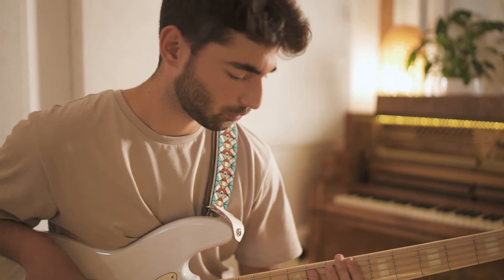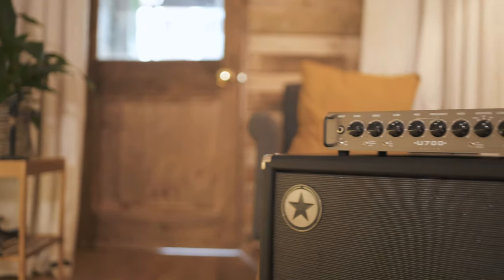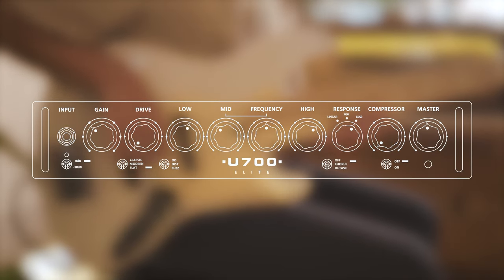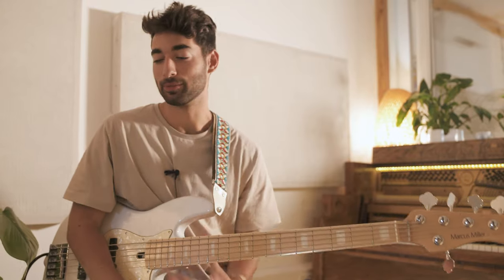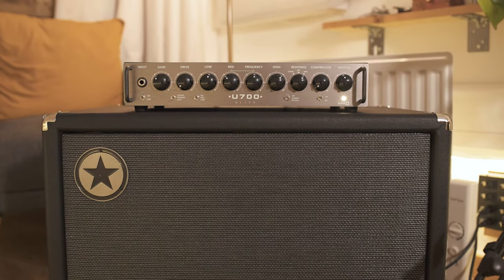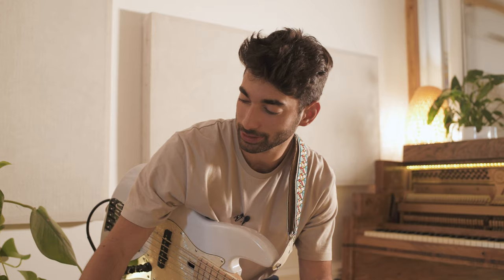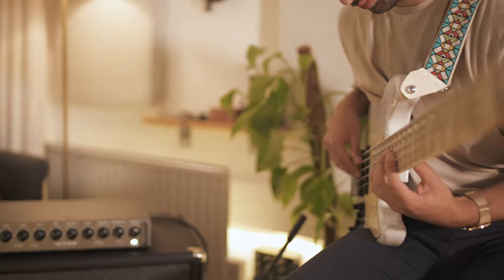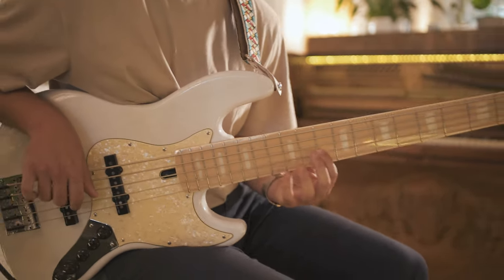UNITY ELITE Bass | Gili Goldberg talks U700H tone | Blackstar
Unity Elite high-headroom bass head and super lightweight, solid wood cabinets: High end low end

The Blackstar Unity Pro Bass System has set the standard for power and flexibility in compact bass combos. The new top-of-the-range Unity Elite 700W head and cabinets deliver stadium-filling tone in a convenient, lightweight format.

The high-headroom Elite Head delivers 700W of power; enough tonal clarity for any live situation. The Elite cabinets use an incredibly strong, lightweight solid-wood construction combined with premium Eminence ceramic drivers as standard, for authentic sounds and class-leading lightness. It’s time to get excited about bass.

Key Features:
• Super compact and portable head with extended dynamic headroom
• Ultimate tonal flexibility - From valve inspired growl to high headroom clean
• Unique Response control – 3 power amp stages to shape compression and feel
• Drive section – 3 overdrives (Overdrive / Distortion / Fuzz) with user-controllable blend
• Compressor and effects – Chorus and Sub-Octave
• Pro connectivity – balanced XLR, jack or USB are perfect for live, studio and home use
• Elite series cabinets – all the tone with a third of the weight

Any player, any sound
The Response feature accurately recreates the response of two revered output valves, the 6550 and 6L6. The studio-quality overdrive and effects are footswitchable using the included 2-button FS-13 footswitch, or the optional FS-12 footcontroller with extended functionality and tuner.

Pro features
The Unity Elite 700w head packs all the pro features needed for the working bass player including the Response control (Linear, 6L6, 6550), Compressor, built-in effects, Chorus, Octaver and 3 types of Overdrive, market-leading tonal flexibility from dynamic clean, through valve growl to full-on distortion which are all footswitchable.

Pro connectivity
UNITY Bass is perfect for the studio or stage with the balanced XLR, USB connectivity and more.

Elite quality lightweight cabinets
The Elite cabinets use premium Eminence speakers with traditional ceramic magnets for extra punch and clarity, and the lightweight solid wood construction means that they remain totally portable.All the tone, but a third less weight than traditional brands!

Control at your feet
The FS-13 2-way footswitch can be connected using any guitar instrument cable or speaker cable. (Included)

Protection and portability
The GB-2 U700H gigbag gives maximum protection on the road while allowing portability when recording or rehearsing. (Included)

Expand Your Rig
Add the FS-12 Footcontroller for enhanced performance and flexibility including chromatic tuner, multi-function display, and extended 7-button control when used together with the supplied FS-13. (sold separately)

Suitable for rack (RA-1 rack adaptor)
Mount your U700H in a standard 19" rack case using the 2U RA-1 rack adaptor. (sold separately)

U700H
Specification:
 700 Watts
 3 Voices – Classic, Modern, Flat
 3 Footswitchable Drives with user controllable blend – Overdrive / Distortion / Fuzz
 3-band EQ with semi-parametric Mid
 Unique Response control – Linear, 6L6 and 6550
 Footswitchable Chorus and Octave with adjustable level control
 Compressor
 Input Gain with clip indication
 Pad Switch for active / passive instruments
 Master Volume
 Link to Unity Bass Series Active Cabinet
 USB audio out for direct recording
 Series effects loop
 MP3 / Line in
 XLR + ¼" Line Out / Headphones with independent level control
 D.I. / cabinet emulated Line outputs
U410C ELITE
Specification:
 Passive bass speaker cabinet with tweeter
 Ultra lightweight, solid wood pro construction
 4x10" Eminence Beta-10A ceramic speakers
 Eminence APT:80 tweeter with 3-way level select (High, Low, Off)
 8ohm impedance
 Combi ¼" + speakON Input and Thru
 Ported cabinet for extended bass response
 Metal star logo

U210C ELITE
Specification:
 Ultralightweight, solid wood pro construction
 2x10" Eminence Beta-10B ceramic speakers
 8ohm impedance
 Metal star logo

U115C ELITE
Specification:
 1x15" Eminence Cast Frame ceramic speaker
 8ohm impedance
 Combi ¼" + speak ON Input and Thru
 Metal star logo